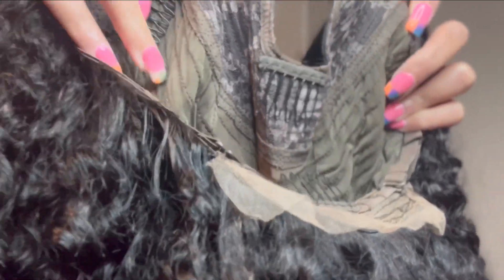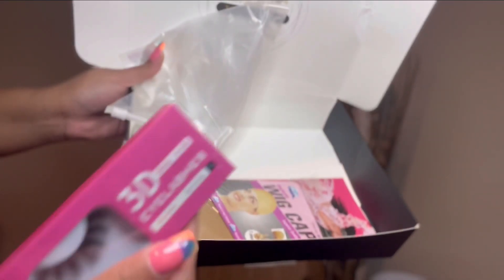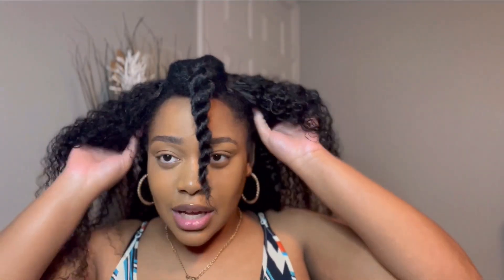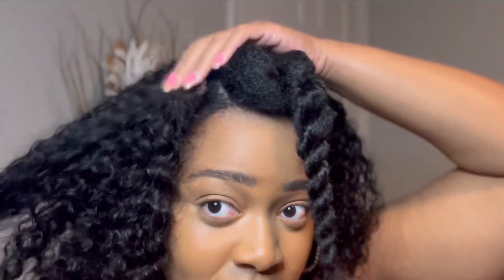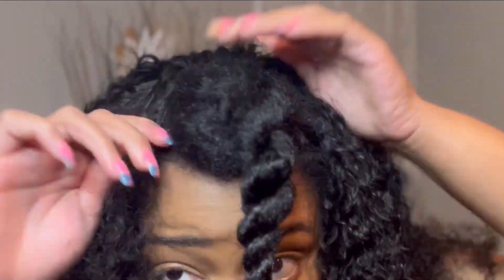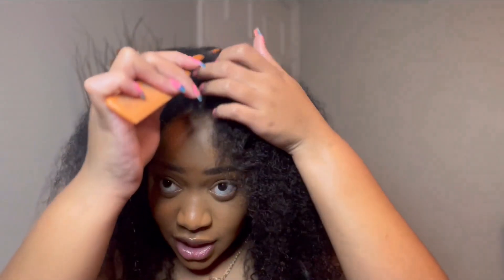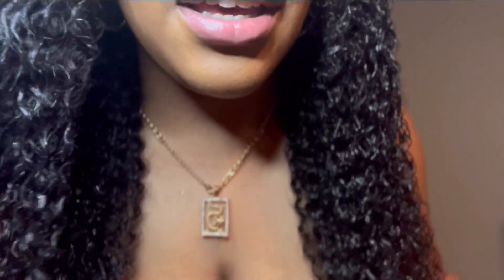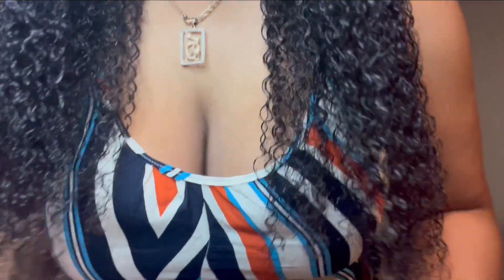26” KINKY CURLY U-PART WIG|| ISEE HAIR ALIEXPRESS|| KINKY CURLY U-PART BLEND WITH 4B HAIR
Hey loves! so I have finally tried a U-PART wig, I’ve started with kinky curly to play it safe. As I mentioned, I used to wear lace wigs but my skin has not been reacting well to the glue of late. This is my first U-PART and I can really say, they’ve made a believer out of me with this one for sure and will be investing in some for a while! If you love sew-ins but is tired of the hassle and discomfort of tight cornrows, this is the perfect fit for you. I bought this unit from ISEE Hair on Aliexpress and I am definitely pleased with the unit. I’d recommend 100%.

Direct Link to Wig: Total of $143.37 with tax.